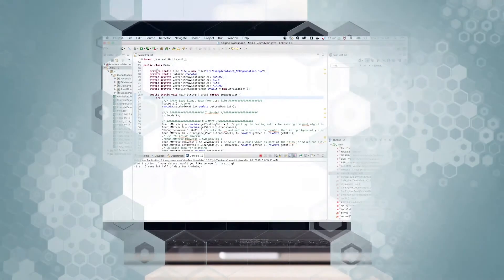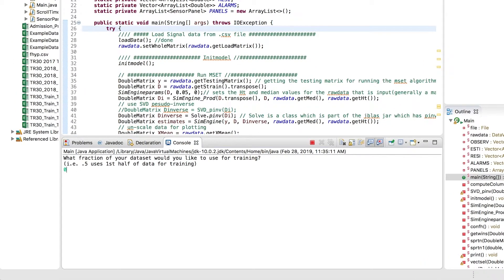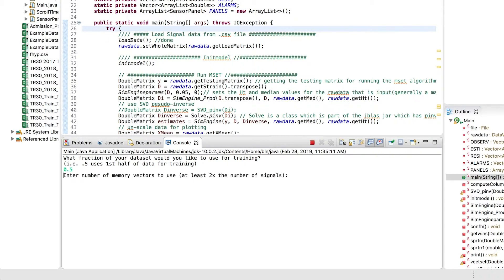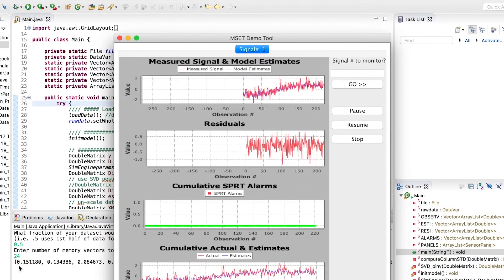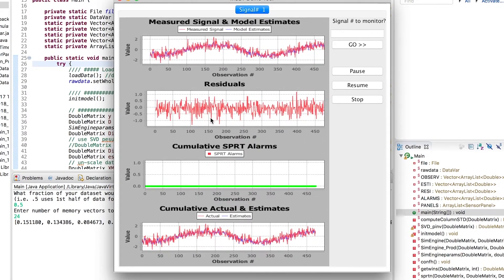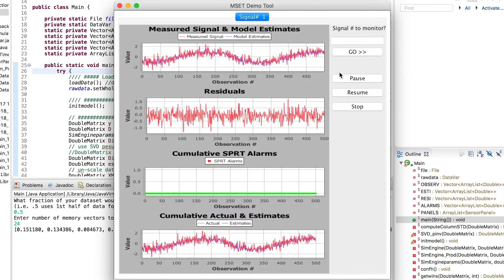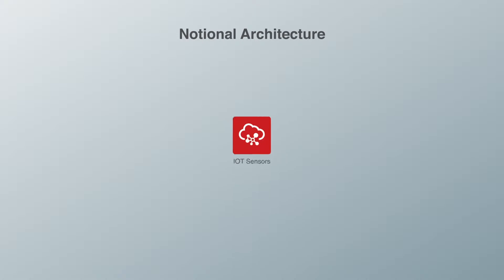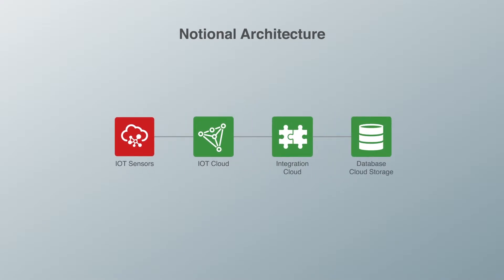Advanced Cloud Prognostics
MSET-2 (Multivariate State Estimation Technique) predicts in real time what each process metric should be on the basis of learned correlations among process variables from subsystems with dozens of sensors.